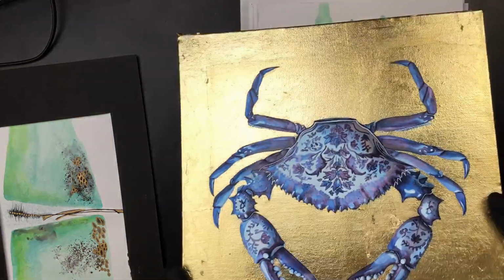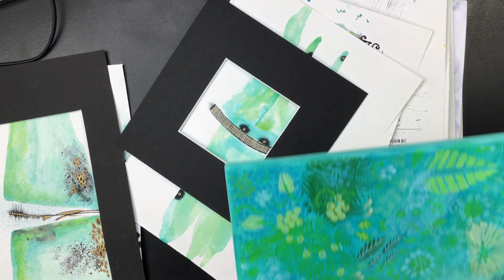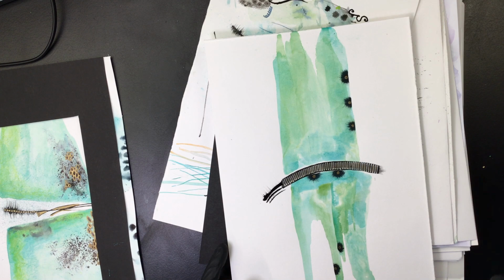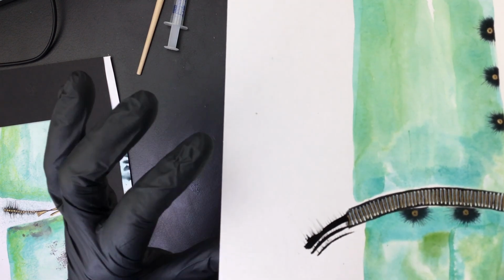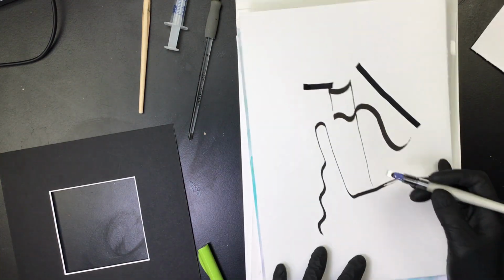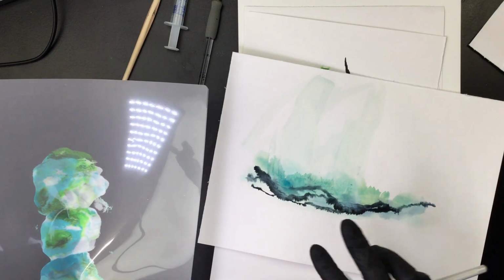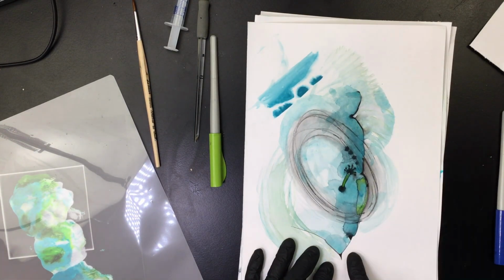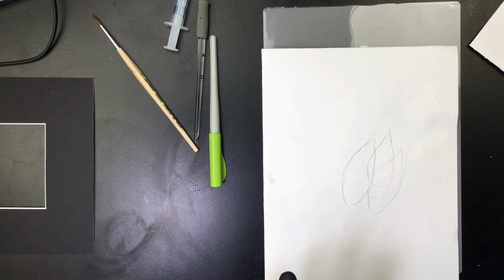( 1113 ) 10 days of experimenting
Link to the scrap paper.